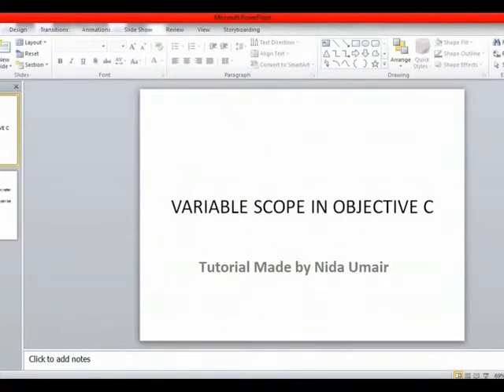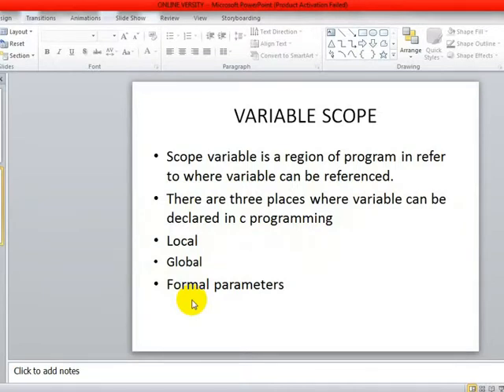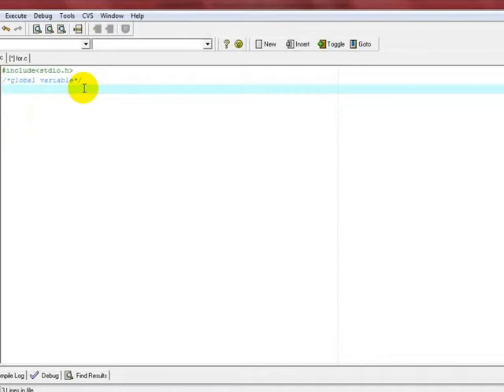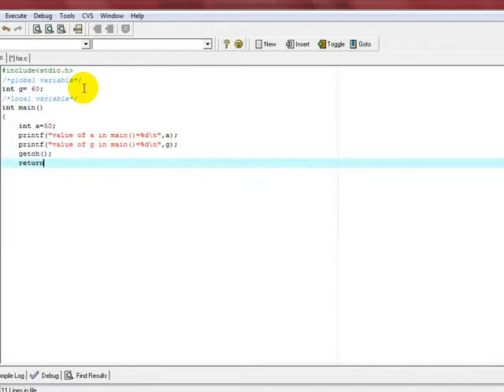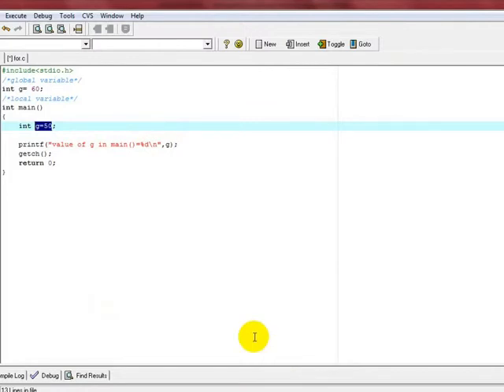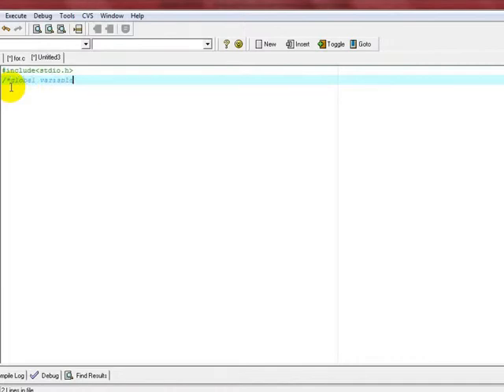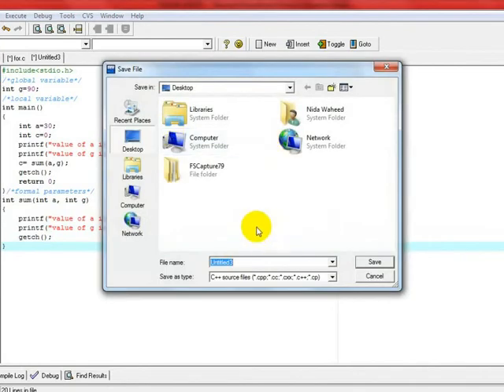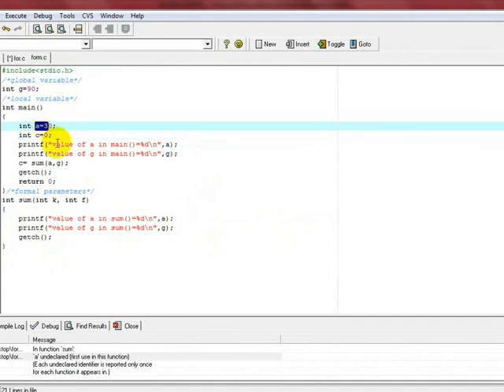Variable Scope in C Programming Language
I will explain more tutorial of C Progamming

More Channel